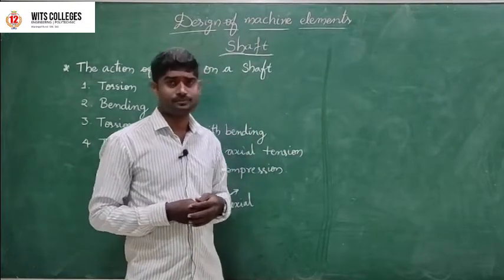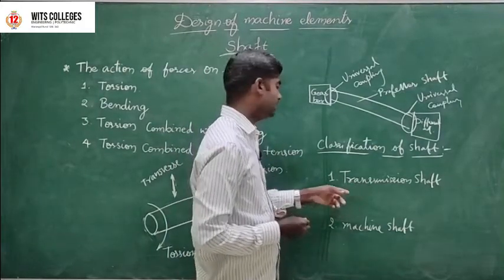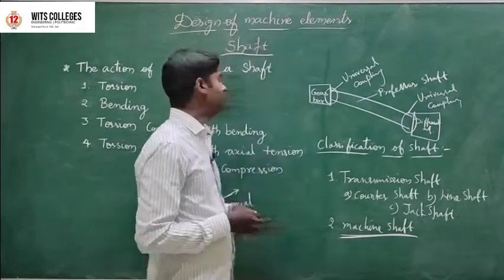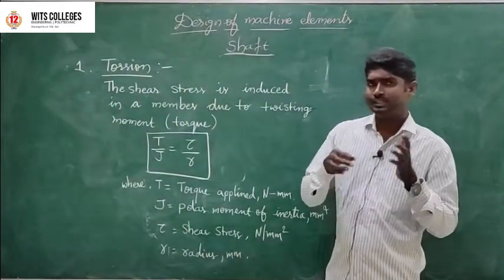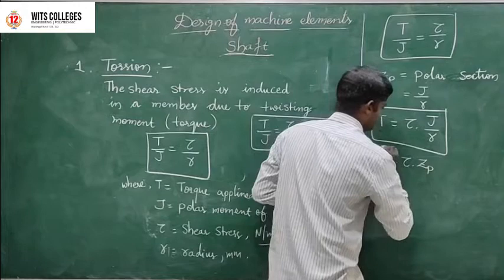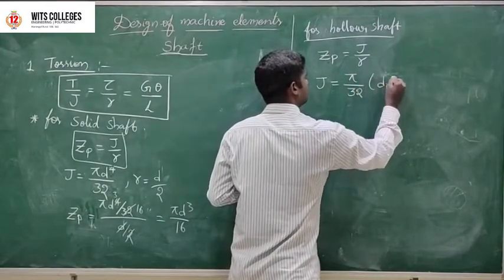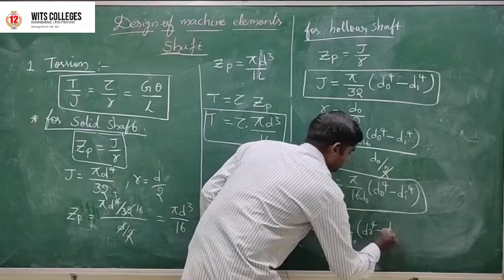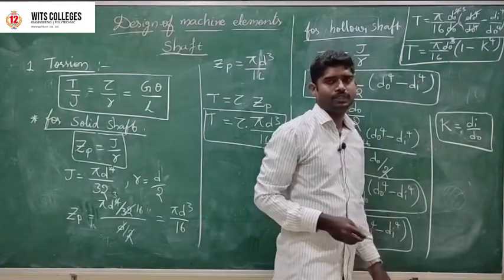DESIGN OF MACHINE ELEMENTS//LECTURE-8//SHAFTS//WITS CONNECT